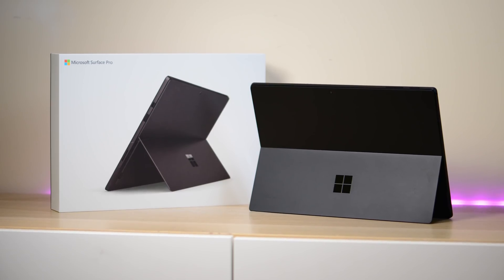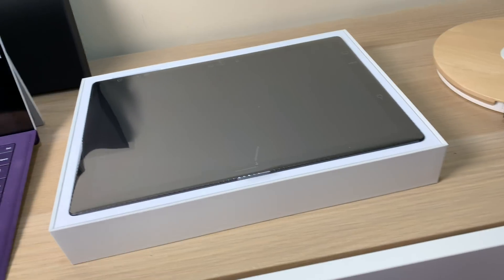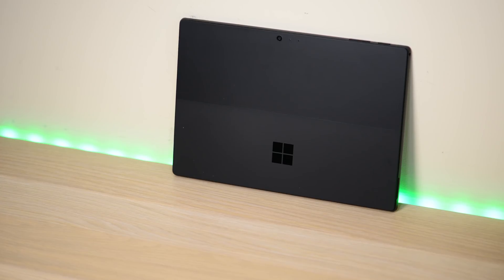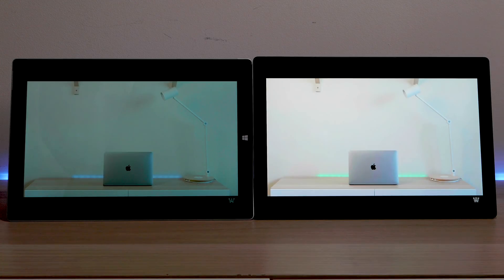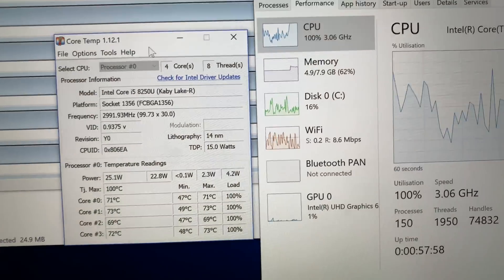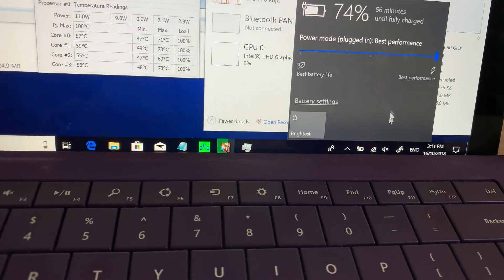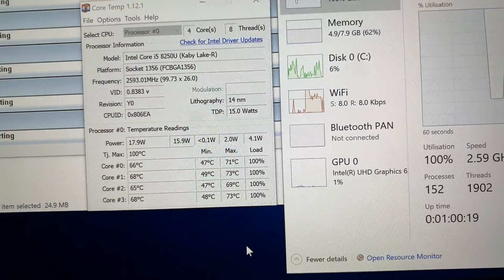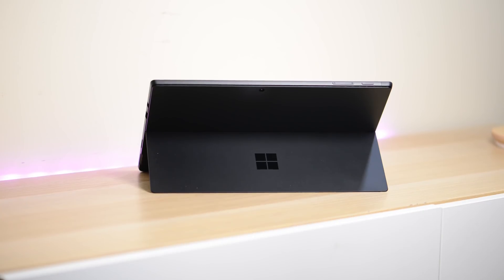Surface Pro 6 Unboxing & Thermal Testing - Overview Hands on Review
13" Laptops:
XPS 13

15" Laptops

Gaming:
Budget Gaming: